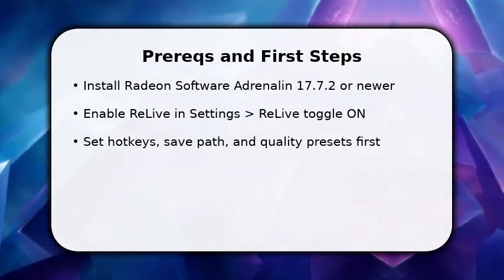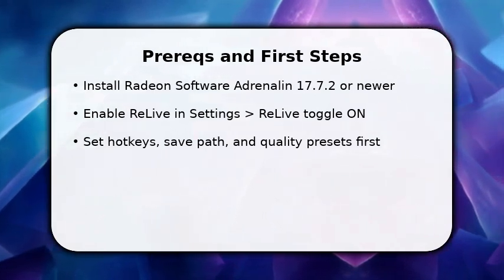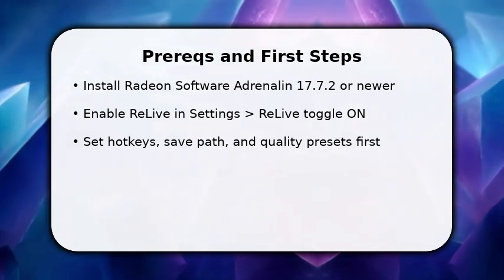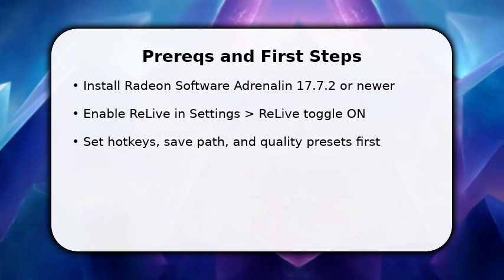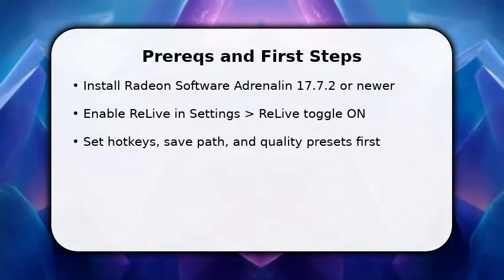How to Use Amd Relive (updated)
Discover the ins and outs of AMD ReLive, a powerful tool for gamers seeking to enhance their gaming experience. This video tutorial covers installation procedures, customization options, performance optimization tips, and compatibility with various games.

AMD, ReLive, gaming setup, game modding, performance boosting, compatibility check, installation guide, customize ReLive, optimizing gaming experience